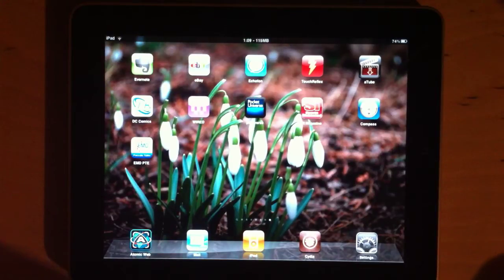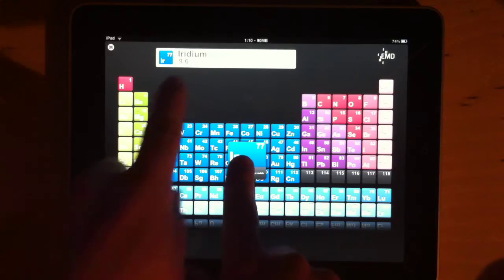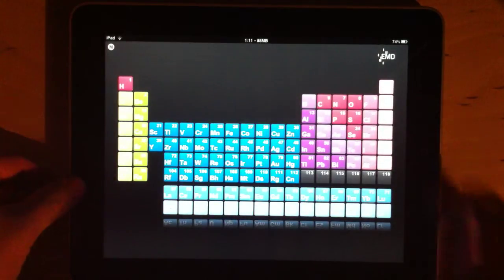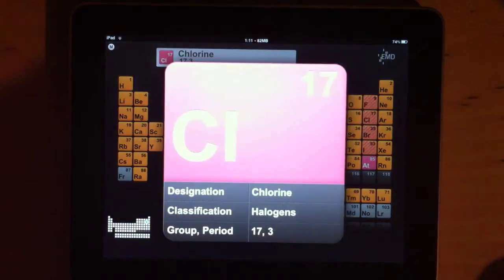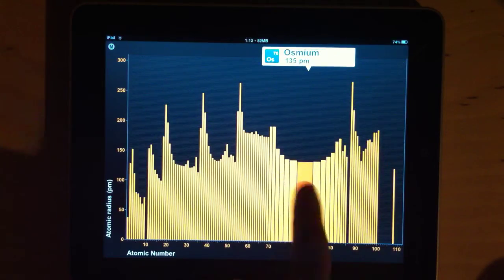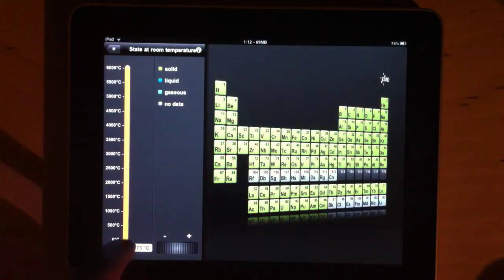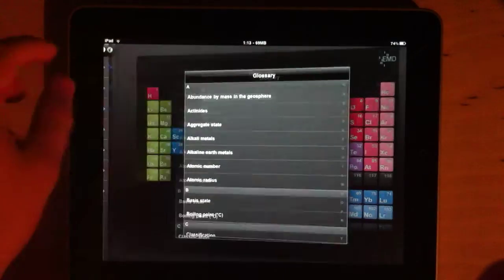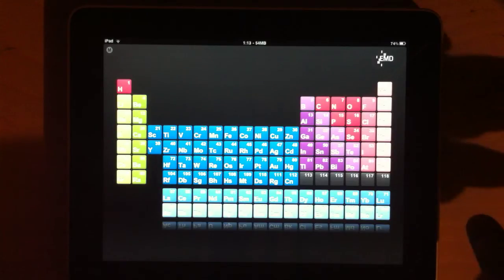EMD PTE (free periodic table) app demonstration on iPad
The EMD PTE application is a great periodic table of elements and is available for the iPhone, iPod Touch, and iPad for free.